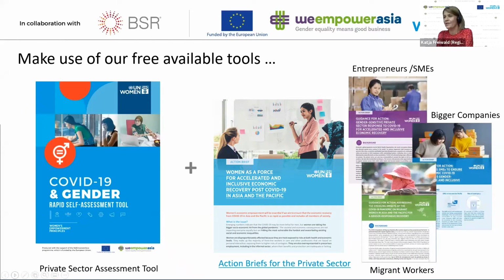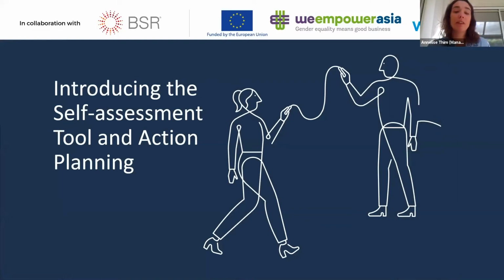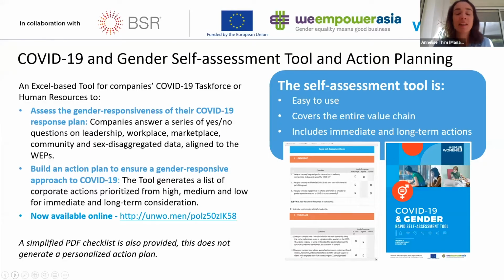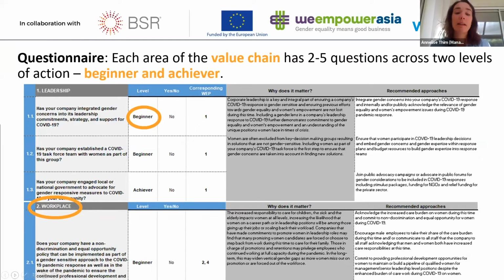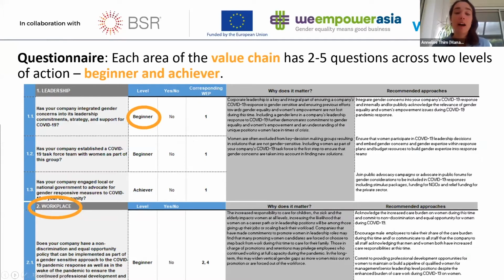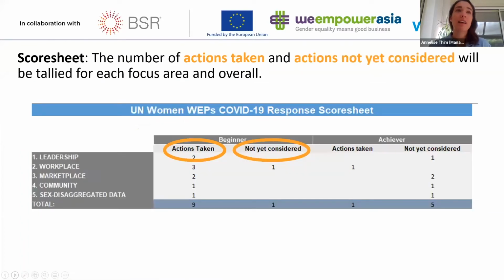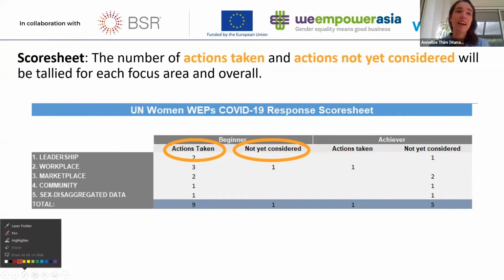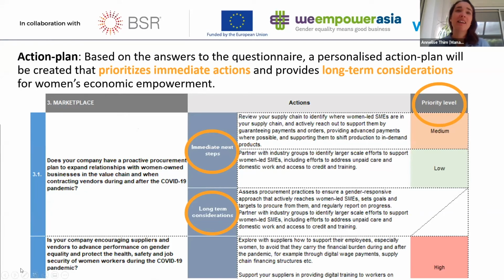COVID-19 and Gender Rapid Self-Assessment Tool/Action Planning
Webinar: The Business Case for Integrating a Gender Lens into Private Sector COVID-19 Recovery Plans in Asia-Pacific (Part 3 – COVID-19 & Gender Rapid Self-Assessment Tool and Action Planning Introduction)